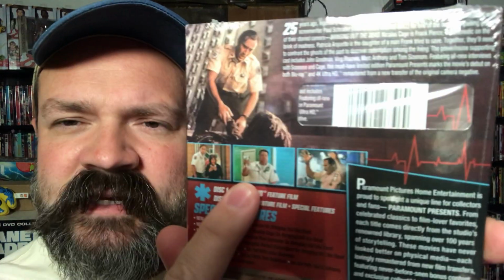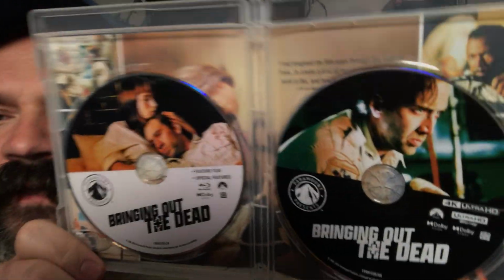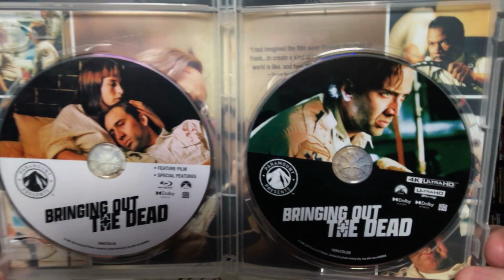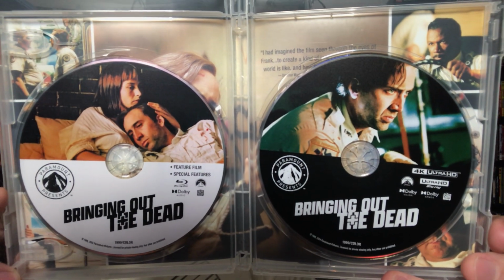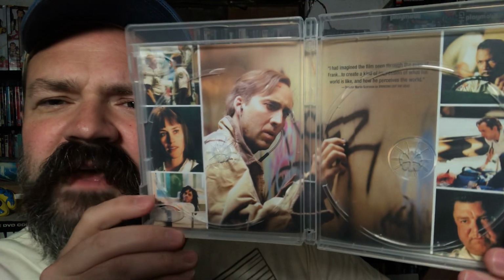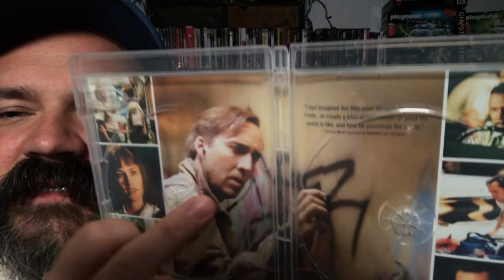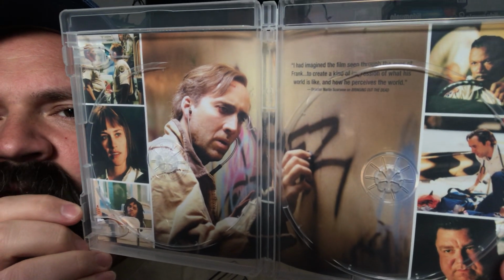UNBOXING BRINGING OUT THE DEAD 4KUHD + Blu-Ray | Paramount Presents | Martin Scorsese, Nicolas Cage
UNBOXING BRINGING OUT THE DEAD (1999) 4K UHD + Blu-Ray | Paramount Presents | Martin Scorsese, Nicolas Cage

25 years ago, legendary director Martin Scorsese (KILLERS OF THE FLOWER MOON) reteamed with screenwriter Paul Schrader (TAXI DRIVER, RAGING BULL) for one of their most compelling gems of their storied careers—BRINGING OUT THE DEAD. Nicolas Cage is Frank Pierce, a paramedic on the brink of madness. Patricia Arquette is the daughter of a man Frank tried to save. Together, they’ll need to confront the ghosts of the past to discover redemption among the living. The powerhouse supporting cast includes John Goodman, Ving Rhames, Marc Anthony and Tom Sizemore. Featuring all-new interviews with Scorsese and Cage, this must-have limited-edition Paramount Presents marks the movie’s debut on both Blu-ray and 4K Ultra HD, remastered from a new transfer of the original camera negative.